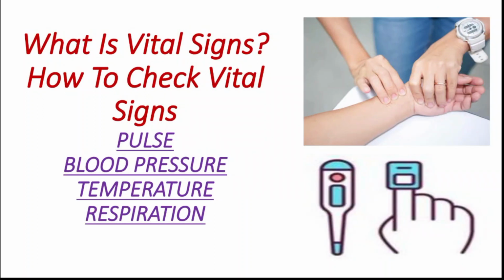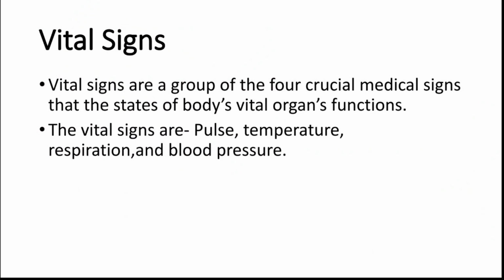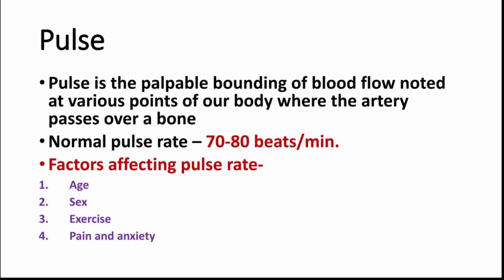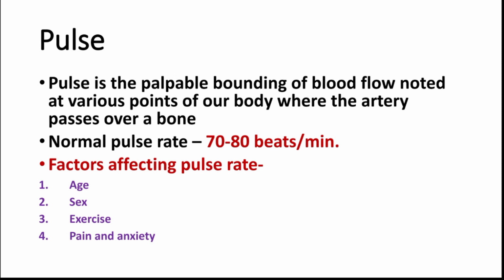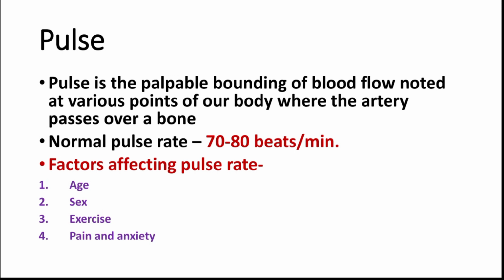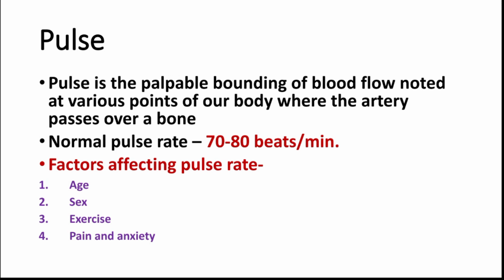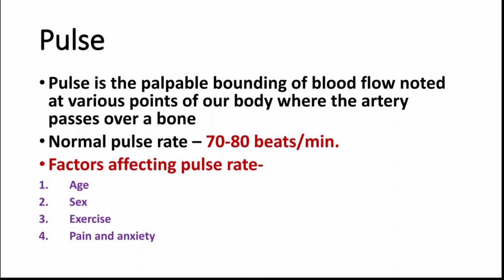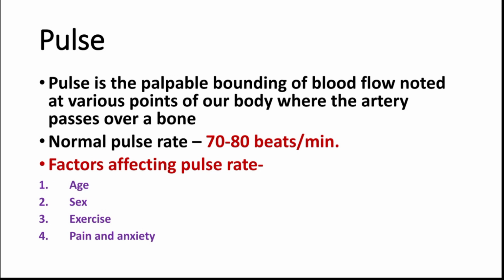Vital Signs - Nursing || Pulse || Temperature || Part - 1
Vital signs help us to assess the patients general Health.
This video will be helpful for :BSC Nursing ,GNM Nursing.

1. Heart Rate (Pulse)
2. Temperature

00:00 Intro
00:38 Vital Signs
01:01 Pulse
04:38 Sites Of Checking Pulse
05:24 Temperature